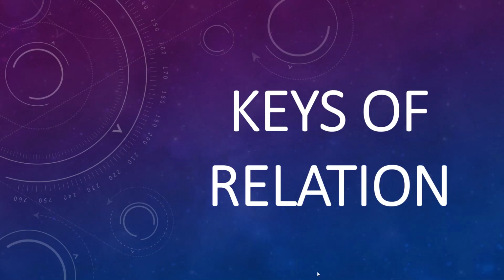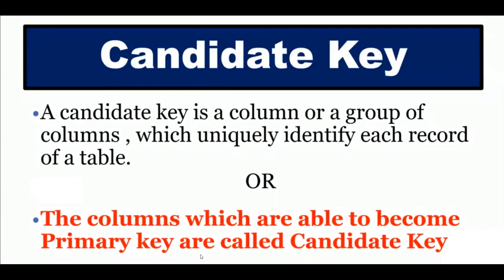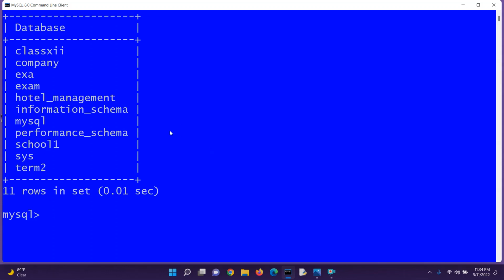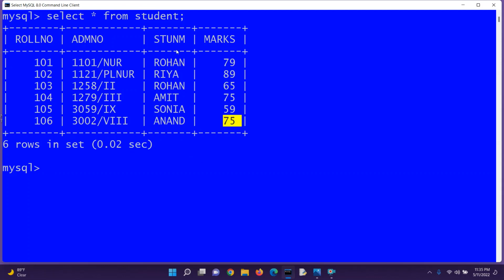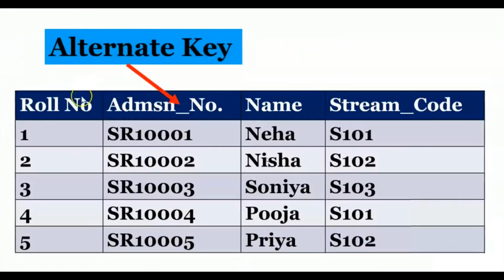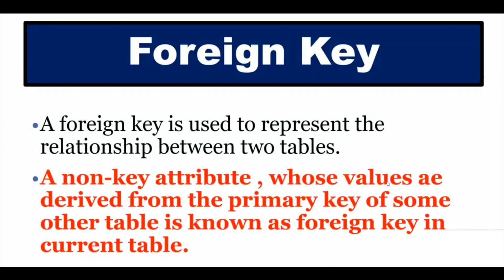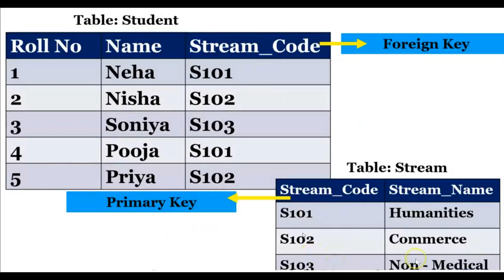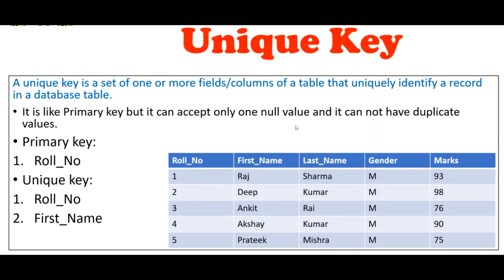Keys of Relation || Database Management System || Computer Science Class 12